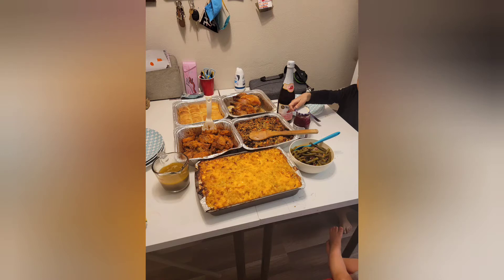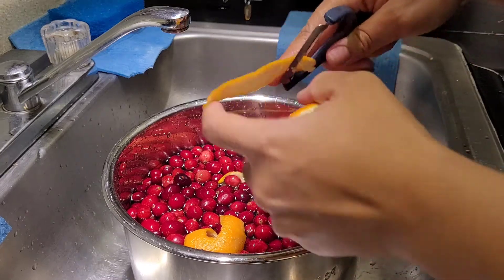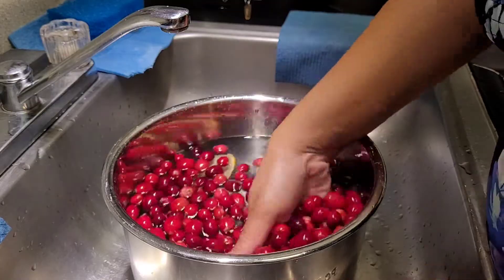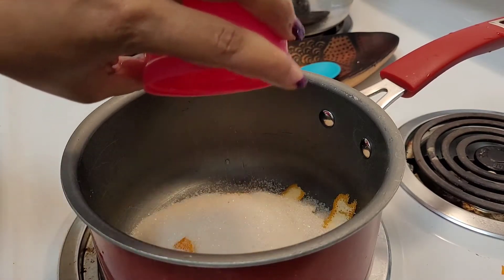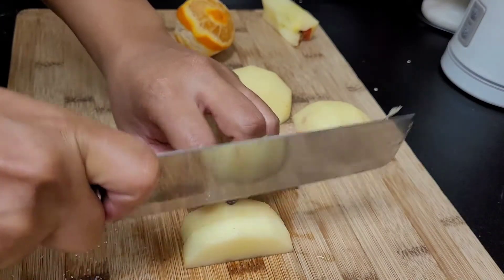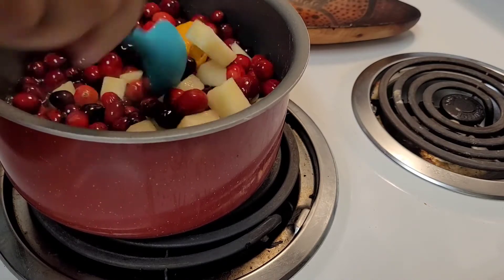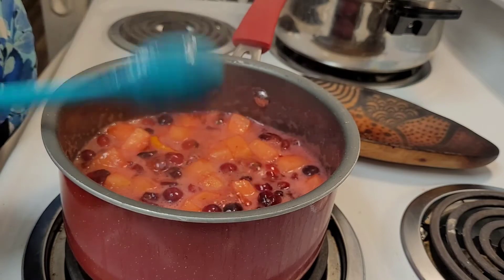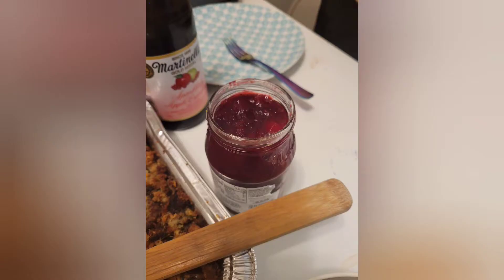Quarantine Cooking|Chau Time|Cranberry Apple Compote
Hey guys! It's Chau Time once again! HOLIDAY (feast) Edition!
We're kicking off the holiday cooking series with this cranberry apple vanilla spice compote, and it's a perfect side dish for your holiday table! You can make this DAYS in advance, it actually works better that way because it's delicious cold! It's a very easy recipe, that you can make with kids, of they aren't sick like mine! Please do enjoy!!